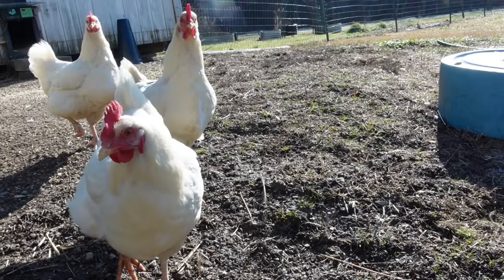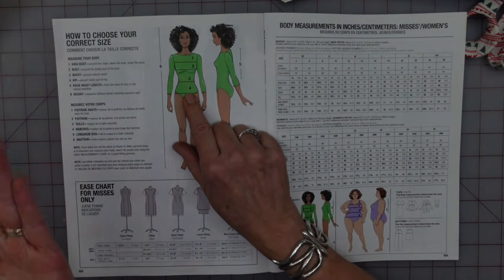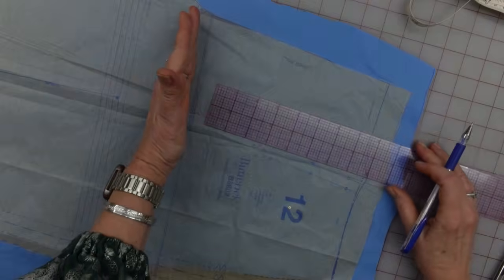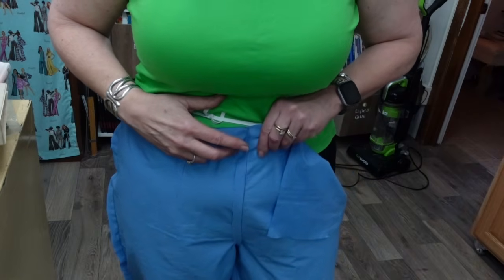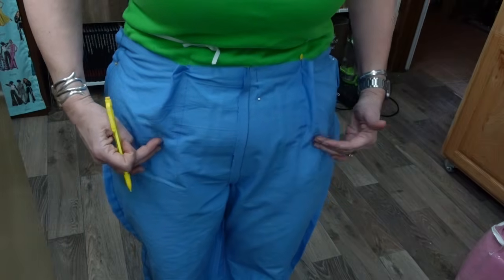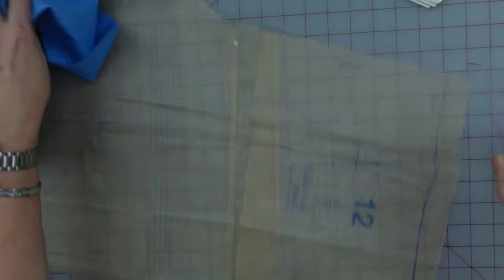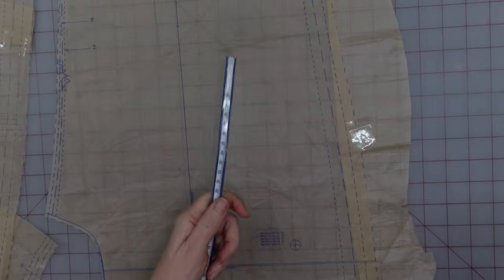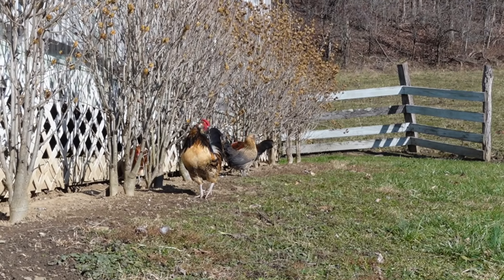Learn an easy way to make pants that actually fit - using Butterick 6802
Learn an easy way to make pants that actually fit

So this video is going to be  little different because I am not making a finished garment. Rather I am spending an entire video showing how I use a basic pattern to come up with a guideline of how I need to alter all pants patterns to fit my shape.
~Marie

Thread Spool Pin Adapter
36” wide pattern tracing paper
1 cm, about ½” wide fusible bond “stitch witchery” type

Tags (Just copy and Paste)